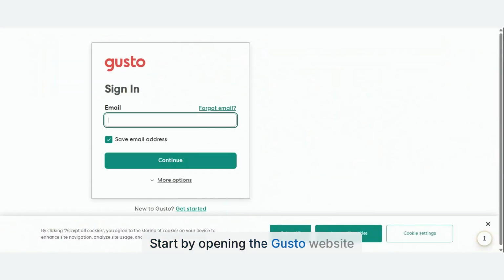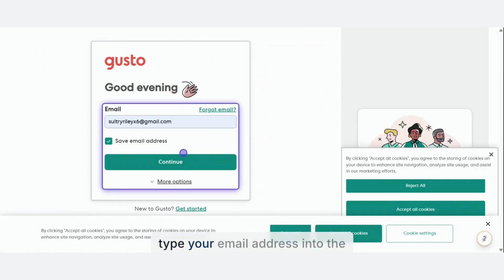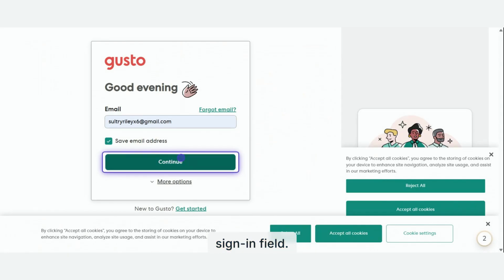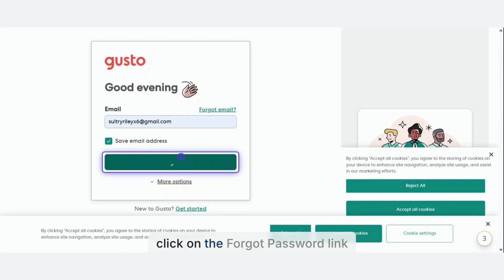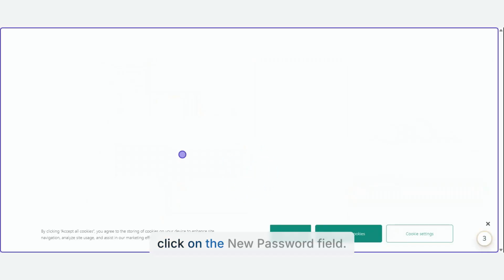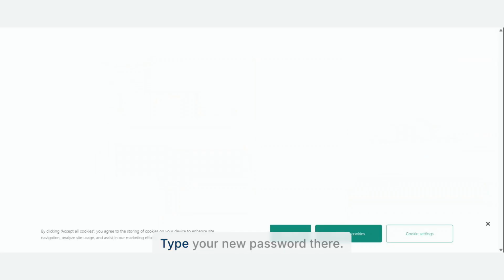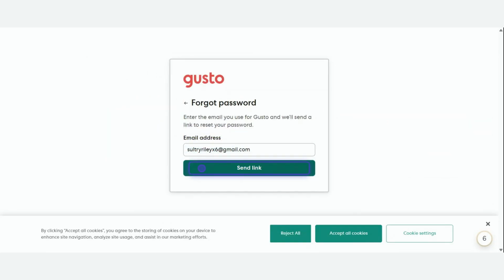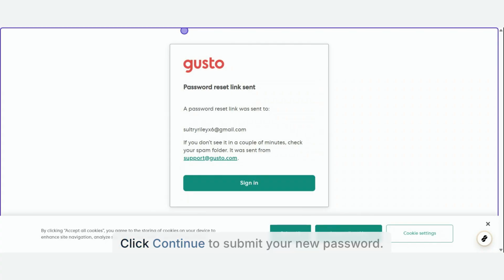How to Reset Your Gusto Password (Easy Guide)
In this video, we discuss how to reset your Gusto password. If you've forgotten your Gusto password and can't access your payroll account, this guide will walk you through the steps to reset it quickly. We'll show you how to use the forgot password link, receive a reset link, and regain access to your account. Whether you need to change your password or recover it, we've got you covered.

00:00 Introduction and Steps Overview
00:16 Initiating Password Reset
00:32 Forgot Password Screen
00:51 Password Reset Link Sent
01:10 Feedback and Closing